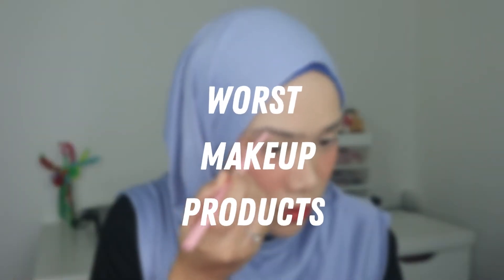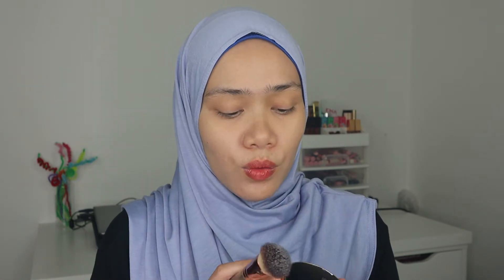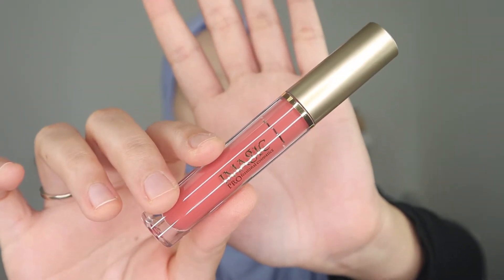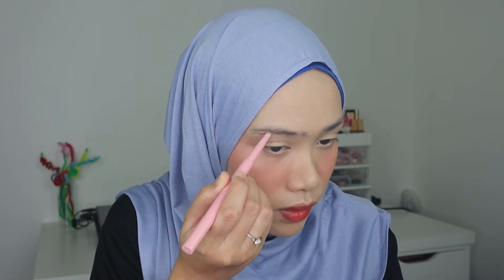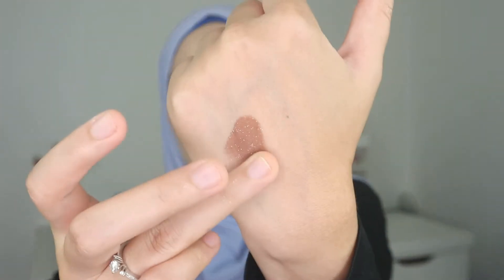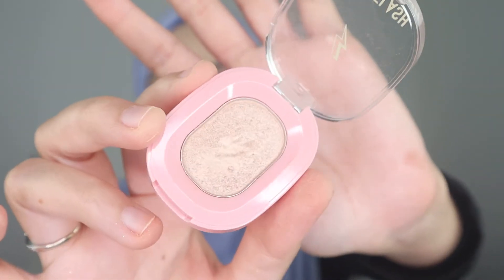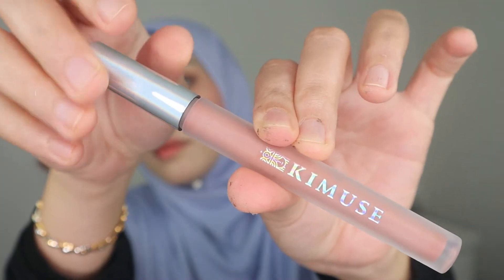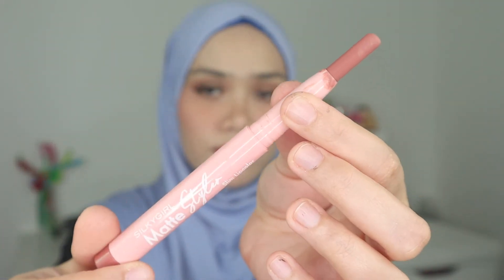WORST MAKEUP 2021 | Full Face tutorial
Hi guys, this is my first time ever doing this kind of video. Kind of feel hesitate to post this but I guess its interesting to be shared with all of you guys. Have fun watching !!

00:12 Intro
01:24 FOUNDATION
02:51 CREAM BLUSH
04:16 EYEBROW PENCIL
05:35 CONCEALER
06:18 EYESHADOW
07:55 HIGHLIGHTER
08:34 MASCARA
09:35 LIPSTICK